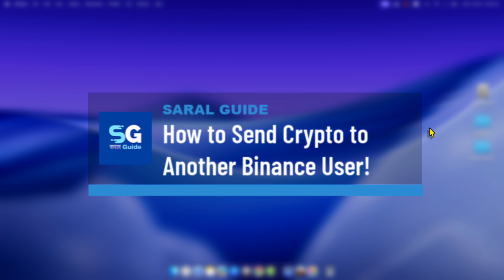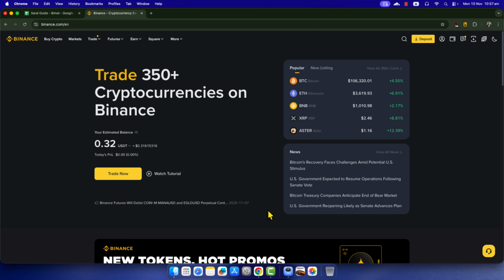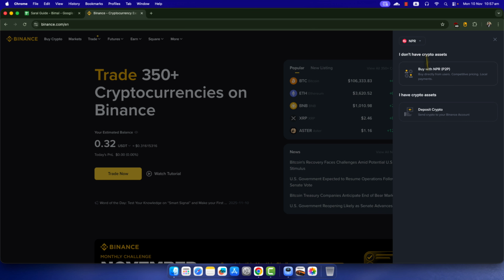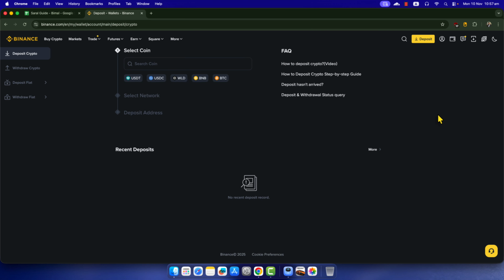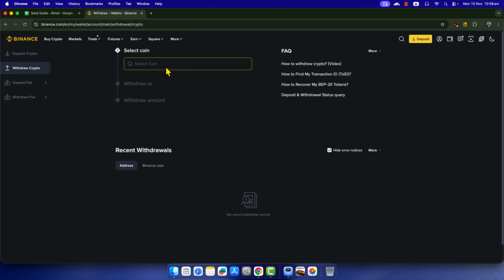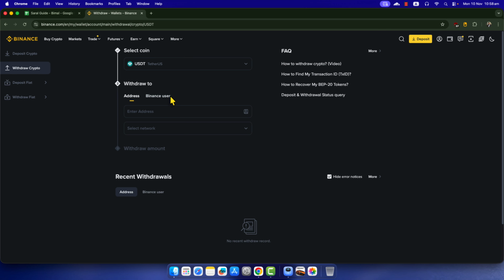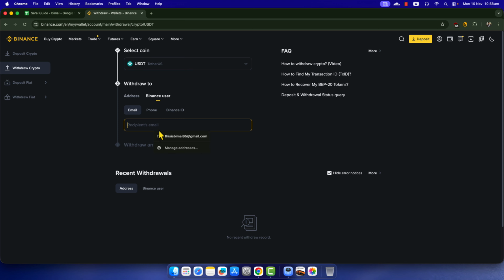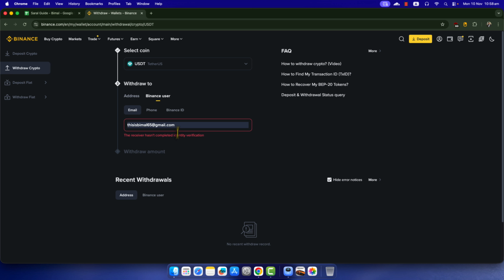How to Send Crypto to Another Binance User !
Sending cryptocurrency to another Binance user is one of the easiest and fastest ways to transfer funds securely within the Binance ecosystem. Binance provides a built-in feature that allows direct user-to-user crypto transfers without needing external wallet addresses or network fees. This internal transfer system helps users avoid common errors associated with copying wallet addresses and ensures near-instant settlement between verified accounts.

To start, open your web browser and go to the official Binance Log in using your registered email or phone number and password. It’s important to always confirm you’re on the correct Binance domain to prevent phishing attacks. Once you’ve signed in, look toward the top right-hand corner of the screen and click on the “Deposit” icon. This section is primarily for funding your account, but from here, you’ll navigate to the option labeled “Deposit Crypto.”

After entering the deposit page, switch to the sending option by clicking “Withdraw Crypto” located on the top left of your screen. This is where you’ll manage crypto withdrawals and internal transfers. From the available cryptocurrency list, select the token you wish to send—such as USDT, BTC, or any other supported asset in your account balance. Normally, users can withdraw funds to an external wallet address, but to send directly to another Binance account, select the “Binance User” option instead.

Next, you’ll be prompted to enter the recipient’s details. Ensure that the recipient has a valid and verified Binance account before proceeding to avoid failed transactions. After entering the correct recipient information, type the amount of crypto you wish to send and double-check all details. Once confirmed, you can proceed with the transfer. Internal transfers on Binance are typically free of charge and process almost instantly, making it a convenient choice for users sending funds between friends, family, or trading partners.

This secure system eliminates the need for long wallet addresses, reducing risk and improving efficiency. Always make sure you’re sending to the correct Binance account to prevent irreversible errors.

Timestamps:
0:00 Introduction
0:10 Go to binance.com and log in
0:18 Access Deposit option
0:30 Switch to Withdraw Crypto
0:46 Choose Binance User option
0:54 Enter recipient details
1:10 Confirm and send crypto
1:15 Conclusion